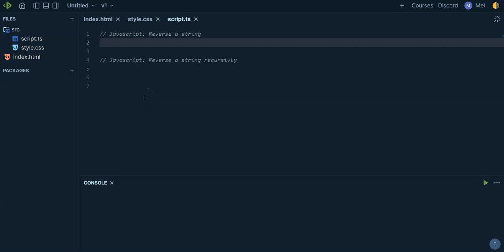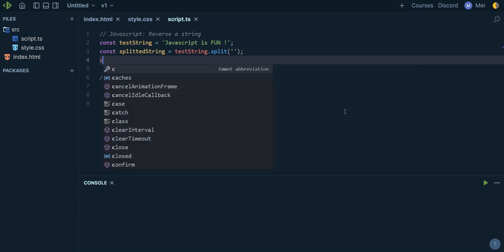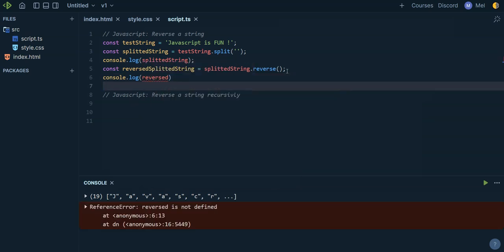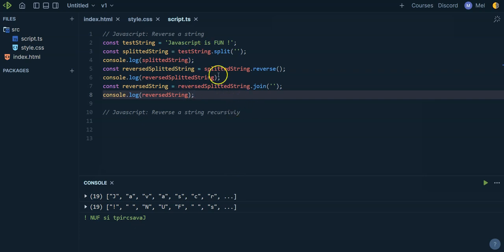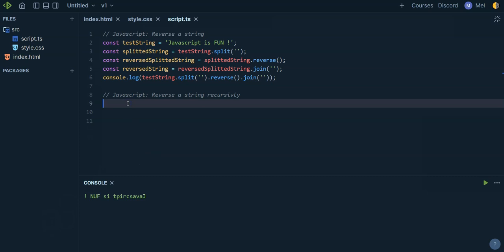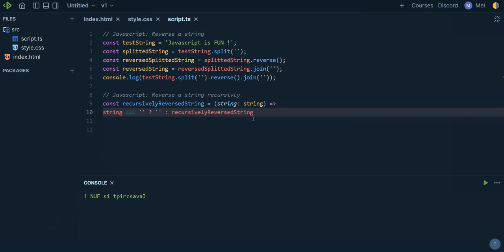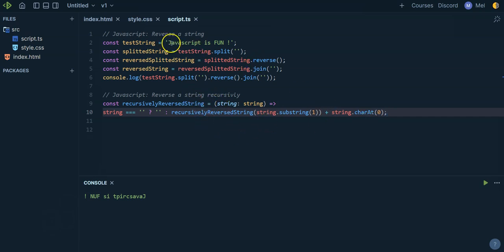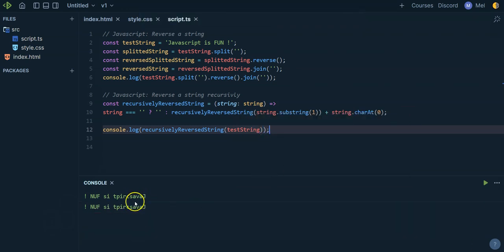How to reverse a string in Javascript ?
Discover how to easily reverse a string in Javascript & how to do it recursively too !